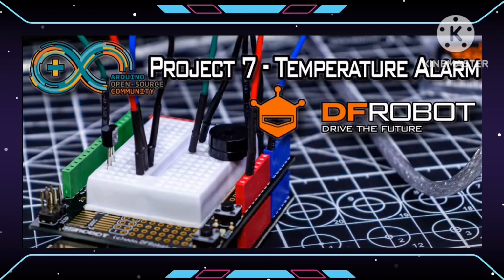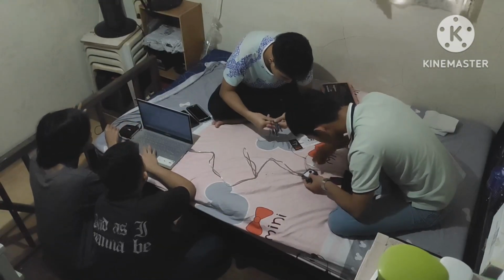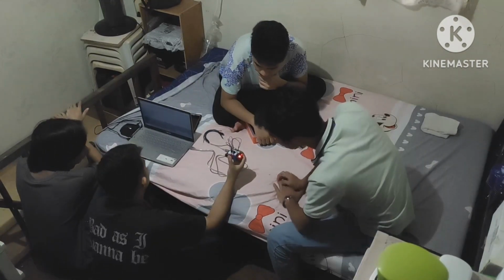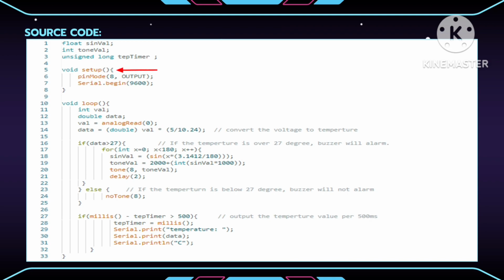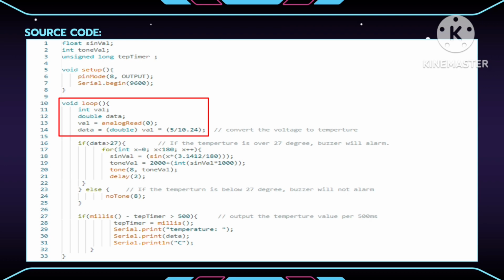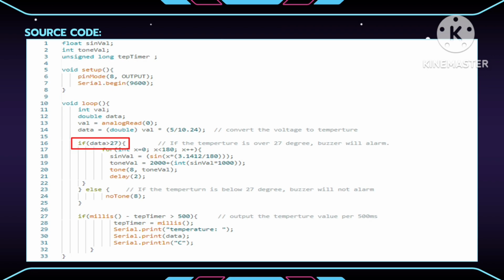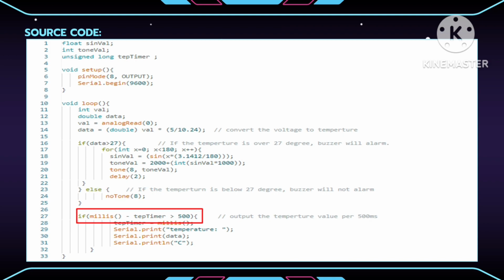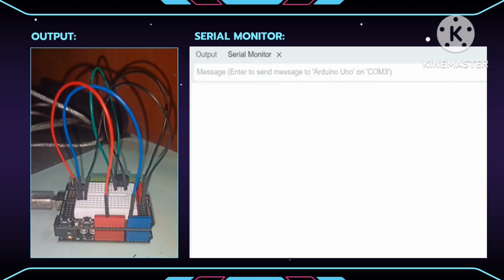AP7 by Group No 3 ElectriCrafters